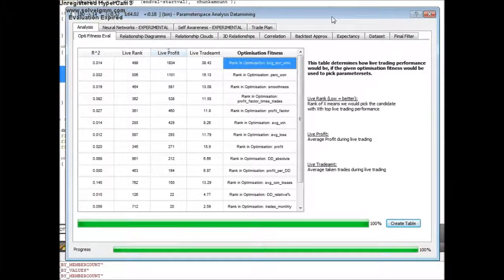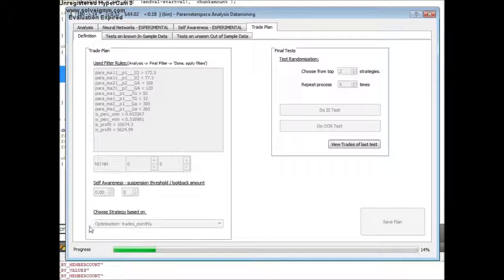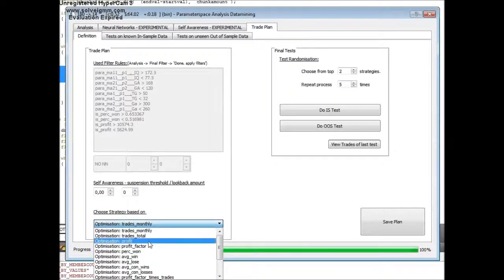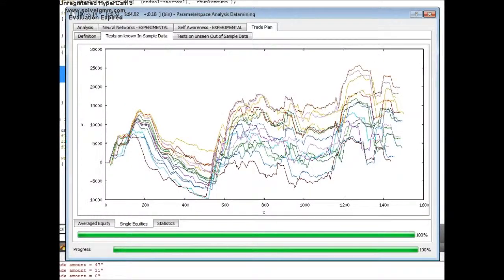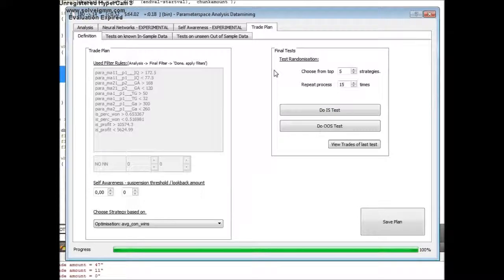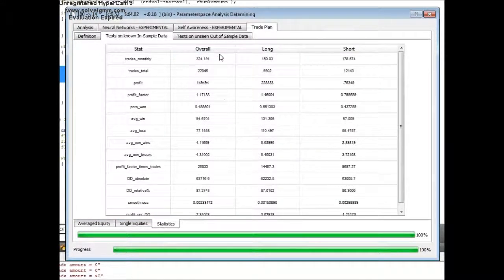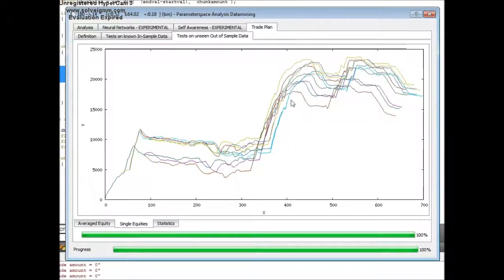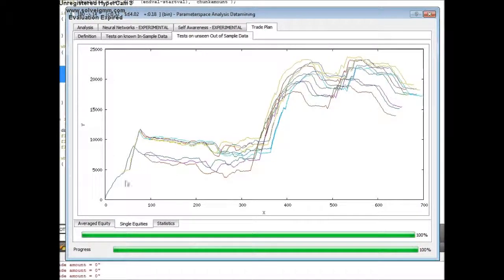DATFRA Real World Example Step 7 Final out of sample test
for up-to-date informations